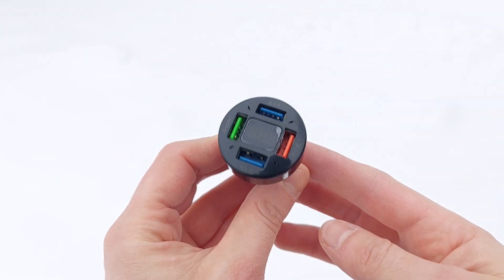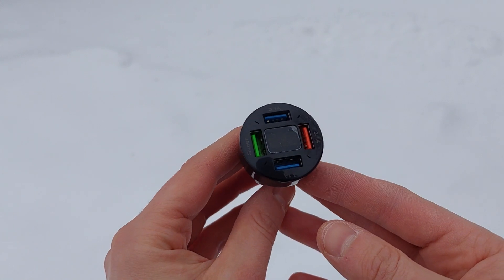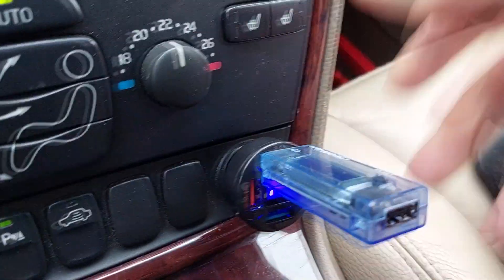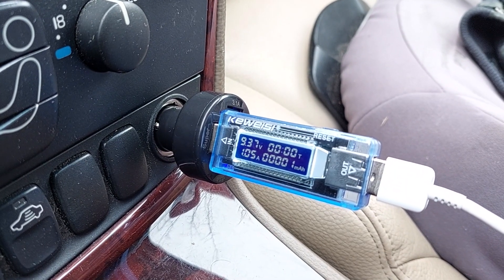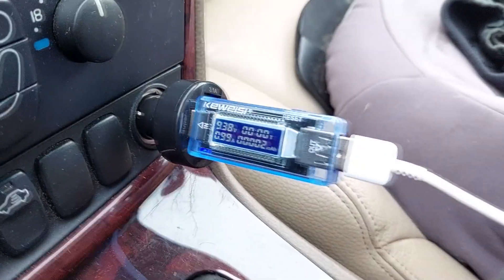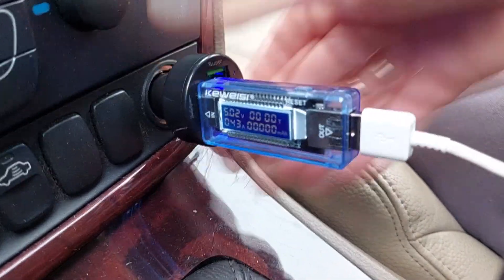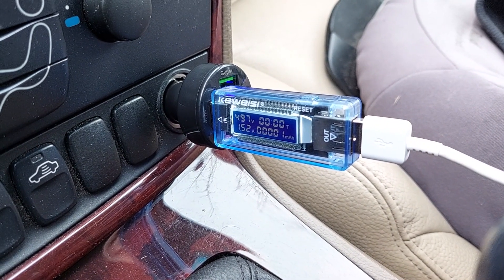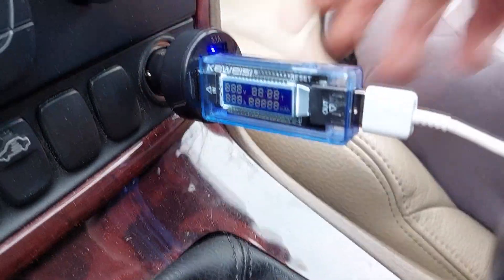QC car phone charger from Aliexpress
car Phone usb Quick charger (QC) 66w for cigaret lighter socket from aliexpress.